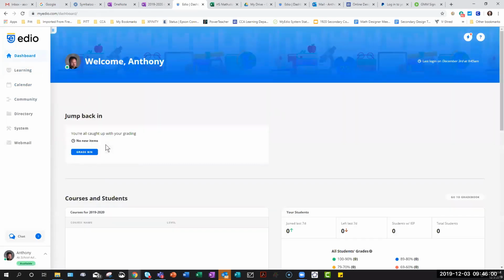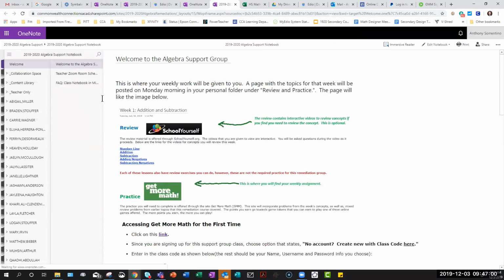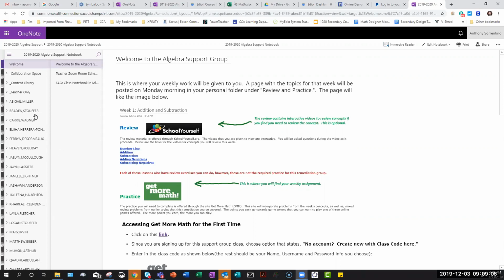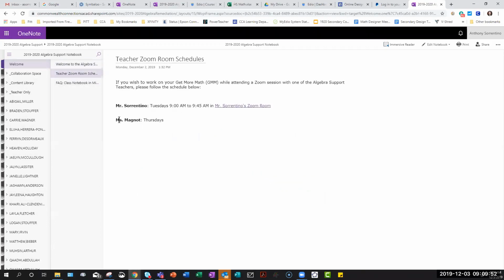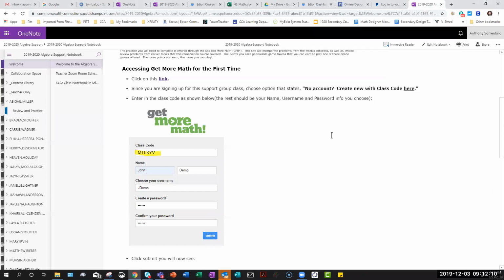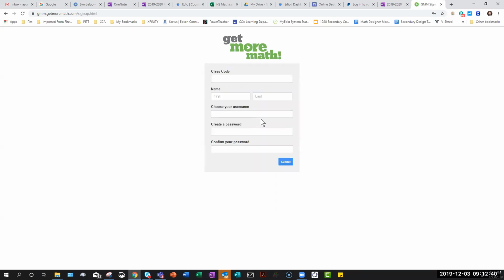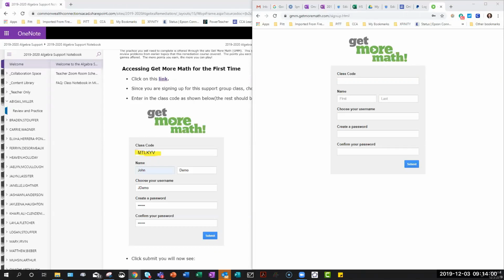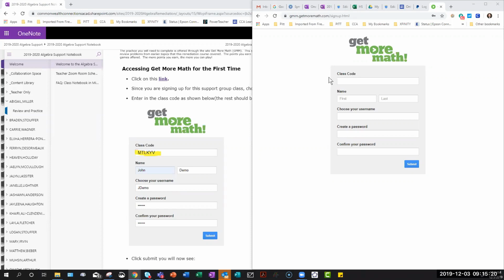Algebra Support 12 3 2019 Recording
First session recording.  Please watch the video for important information to get started with your work in this group.